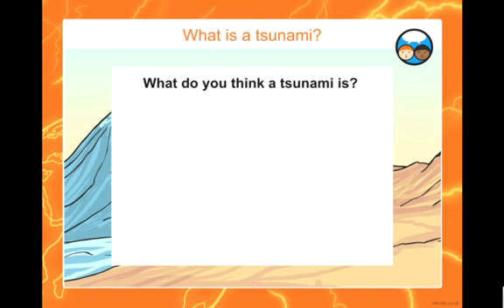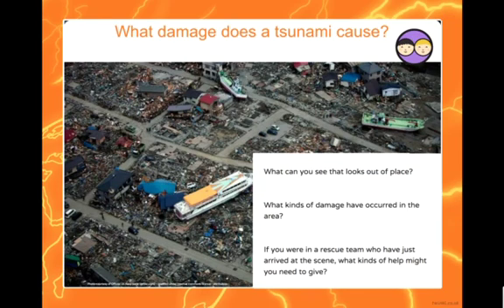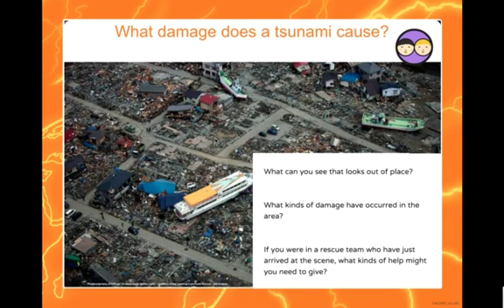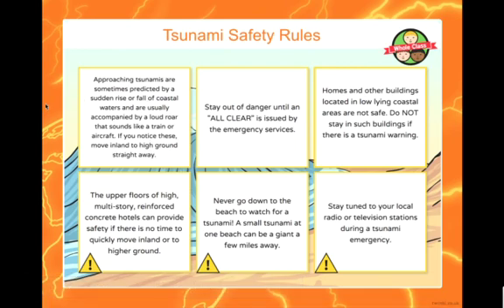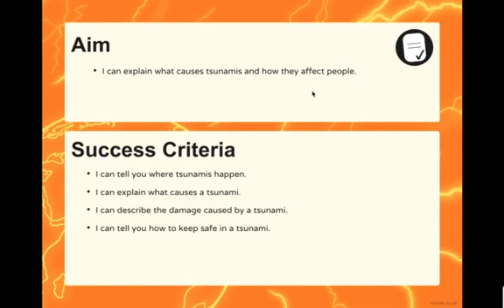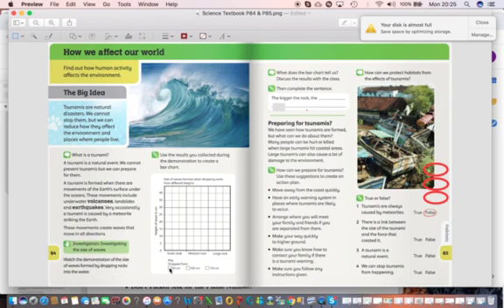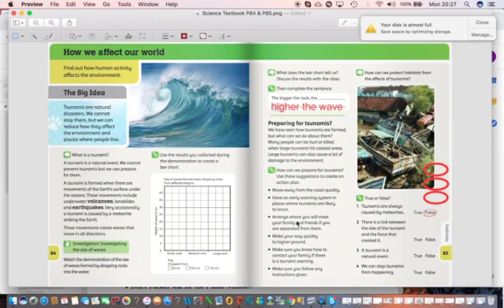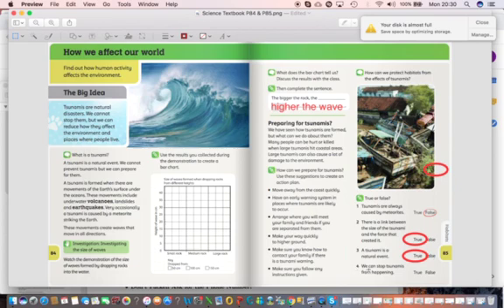Al Najah: Grade 3 Science: Tsunamis